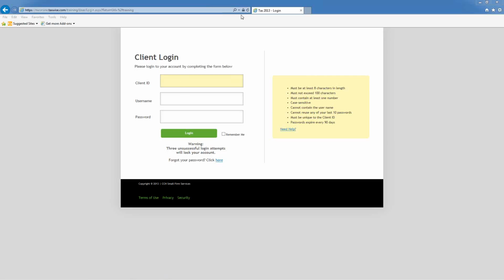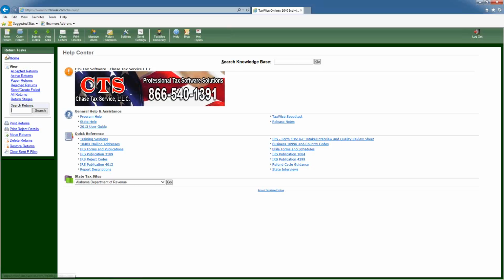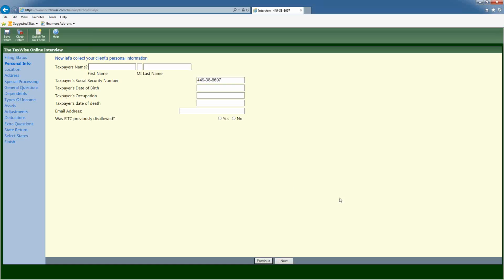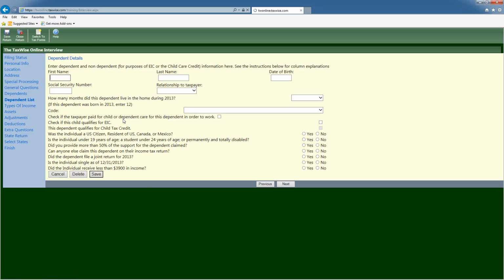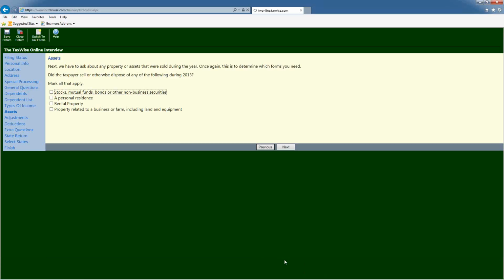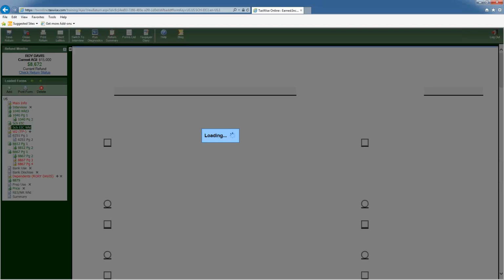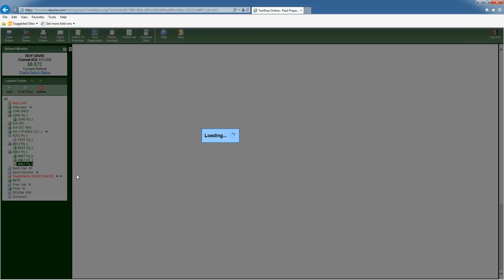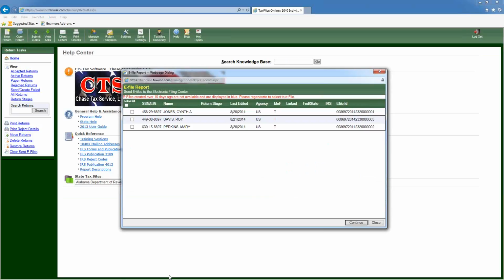1040 Online Demo Video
1040 Online Demo Video